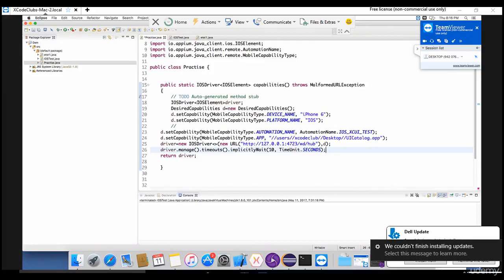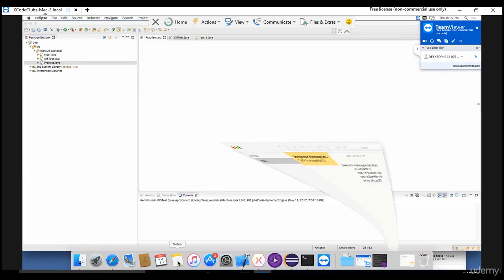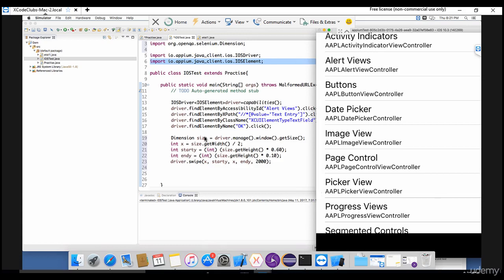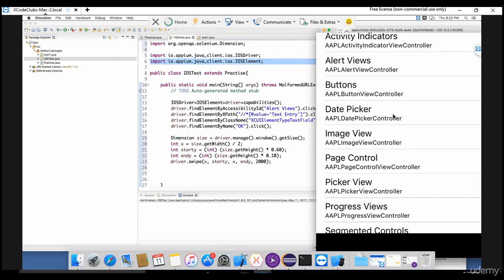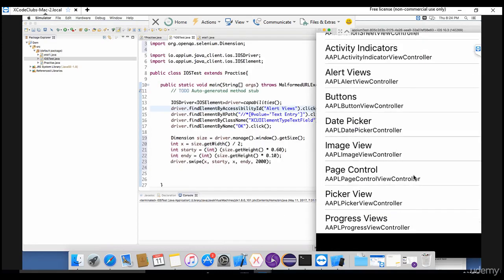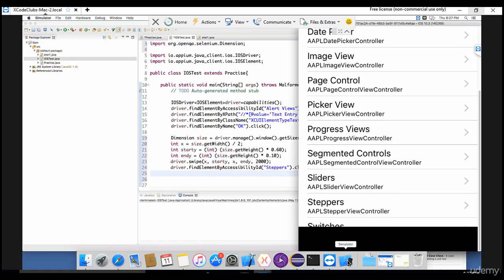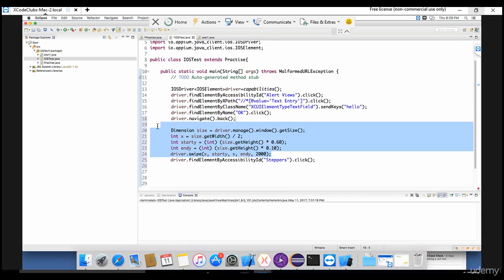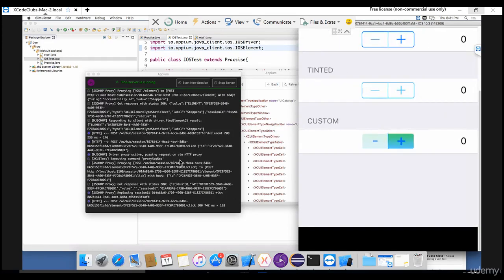56. Exercise 2 Scrolling in IPhones with Appium | Appium Mobile Automation Testing